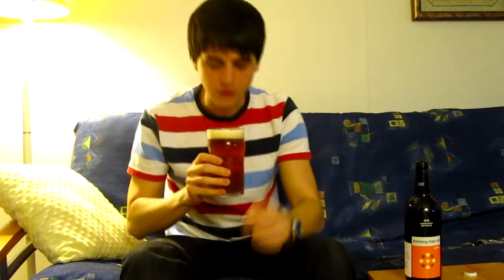Nørrebro Bombay Pale Ale - DM's Montreal Beer Reviews [Ep.28 {6}]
In this review I taste my first Danish craft beer. This English-style India Pale Ale packs as much intensity as a good American IPA. This beer is courtesy of Boris the Barbarian.

Grading Scale for Season 6 [Overall Grade]:

1: UNDRINKABLE (this is a theoretical grade that is unlikely to ever be given out)

2: HORRIBLE beer. Should be avoided at all costs. Poorly brewed, a hassle to drink, and extremely not enjoyable.

3: BLAND, weak flavours; a beer that probably does not deserve to be classified as the style it claims to be.

4: BELOW AVERAGE; some flavours; drinkable, but not very enjoyable. Might be too light-bodied and watery (unless it is an attribute of the style). Should not be picked when better alternatives are available.

5: SLIGHTLY BELOW AVERAGE. Not bad, but not very impressive either. Will generally have some major turn-off. There are better alternatives out there.

6: AVERAGE, decent beer. Can give an inexperienced drinker an idea of what this style of beer is about. Could be a decent "gateway" beer.

7: ABOVE AVERAGE, pretty good beer; lacks a few aspects still. Might be very good in some aspects, but unbalanced or lacking on other. Recommended.

8: VERY GOOD beer; solid performer for its style; a "go-to" beer. Nothing too special about it, though. Recommended!

9: EXCELLENT, better than many other beers in its style; only a small step from being perfect. Highly Recommended!

10: Amazing, Brilliant, OUTSTANDING! A perfect example of the style! Could also be my favourite beer from its style. Must try, if possible!